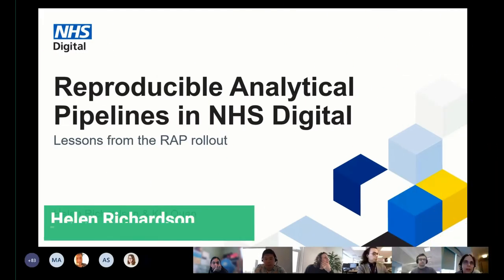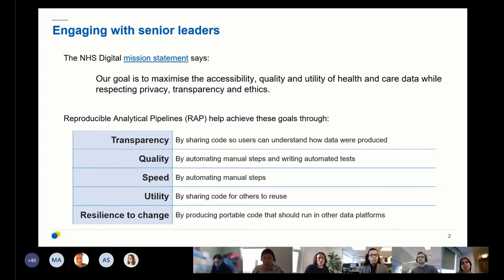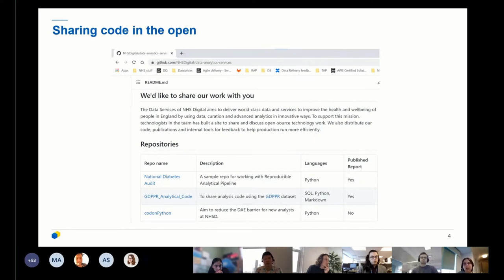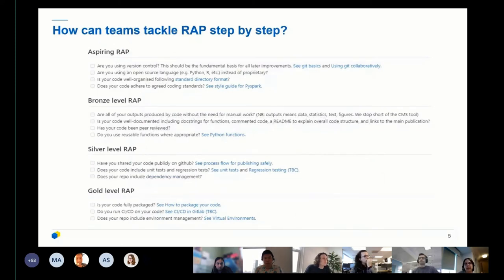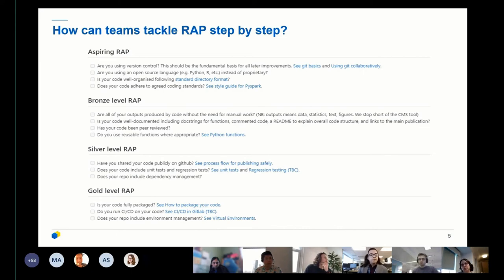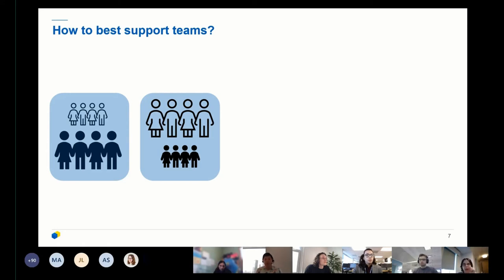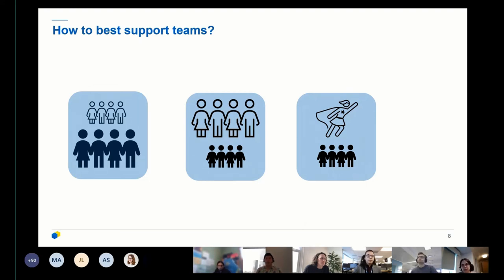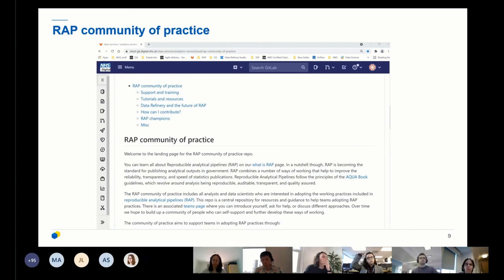Reproducible Analytical Pipelines (RAP)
NHS.Pycom X NHS-R Feb 23 2022.
Helen Richardson, Senior Data Scientist @ NHS Digital.